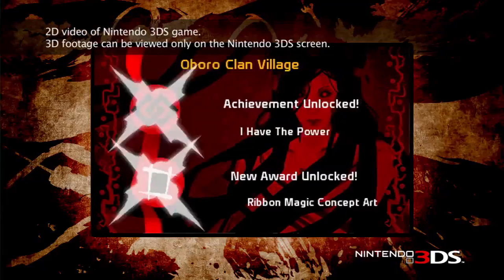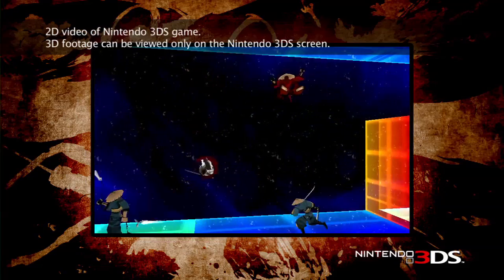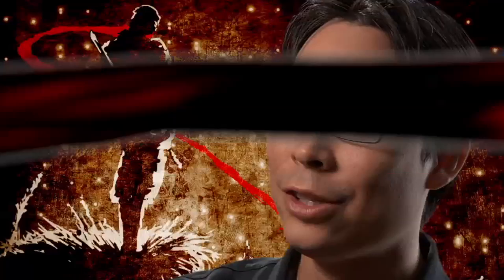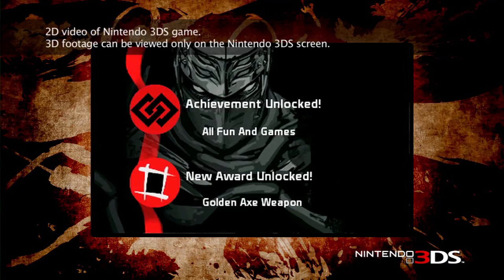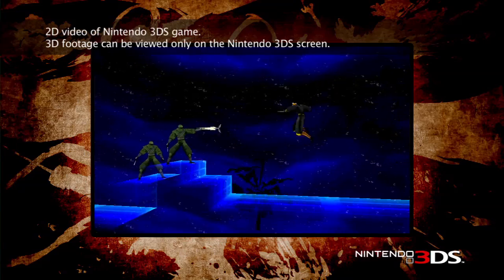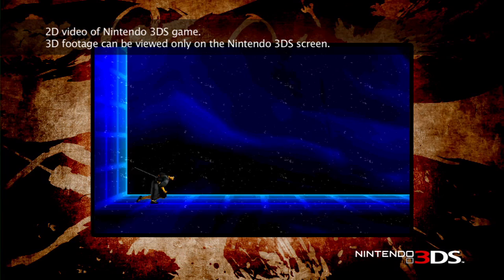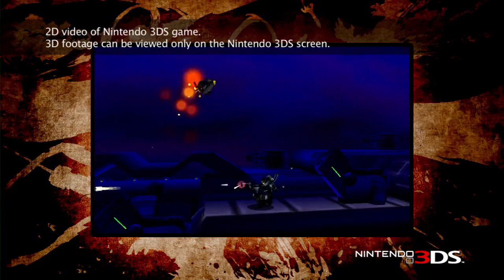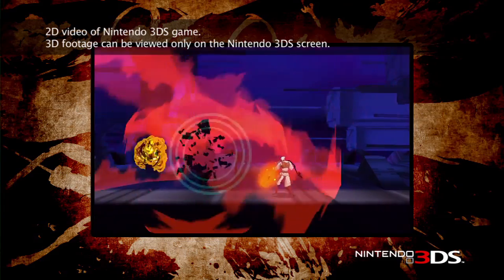[3DS] Vídeo - Os segredos em Shinobi 3D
Trailer oficial da SEGA mostra algumas das conquistas e do conteúdo que pode ser destravado no jogo que marca o retorno da franquia Shinobi.

Visite o para ficar por dentro de todas as novidades do universo Nintendo!